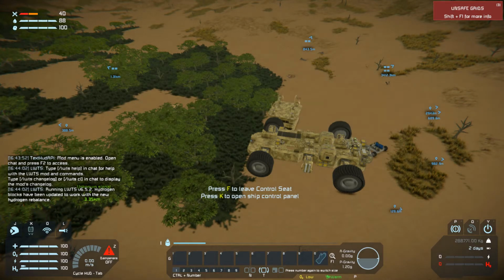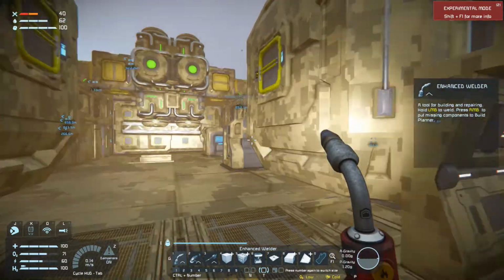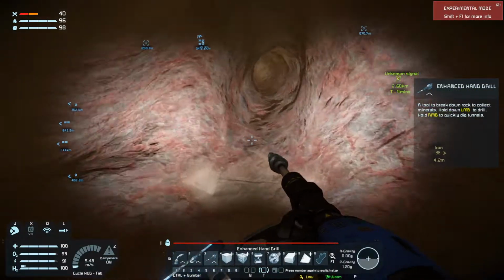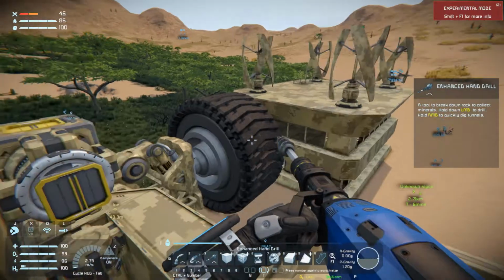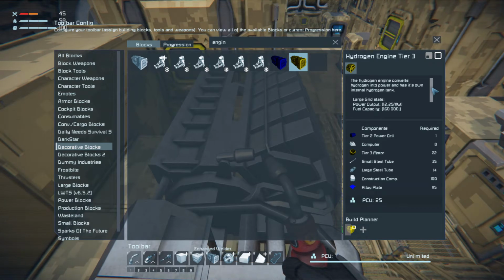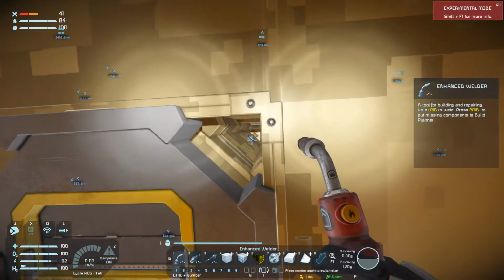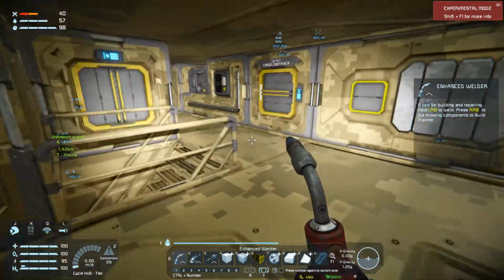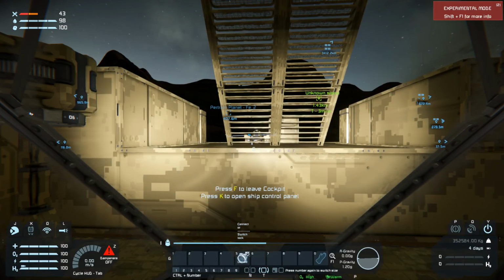Space Engineers Survival Ch2 Ep013 - Getting the Hangar working and Uh oh